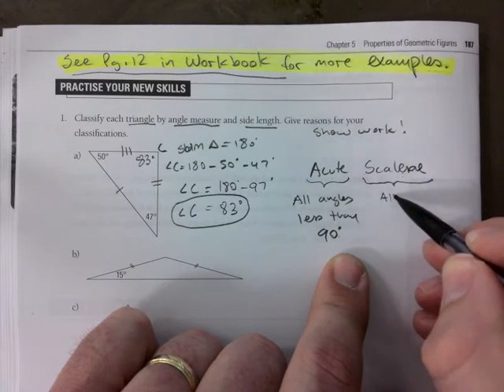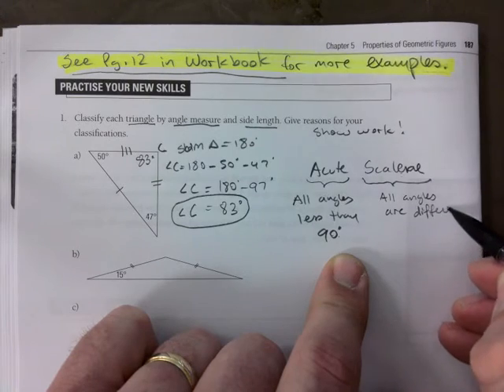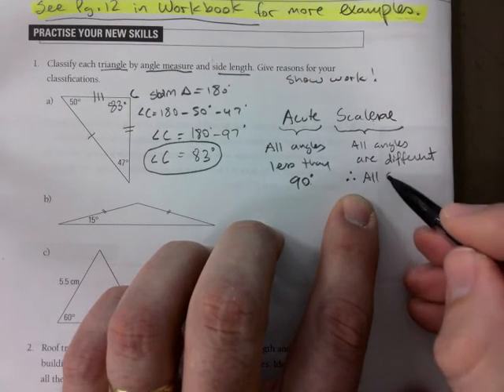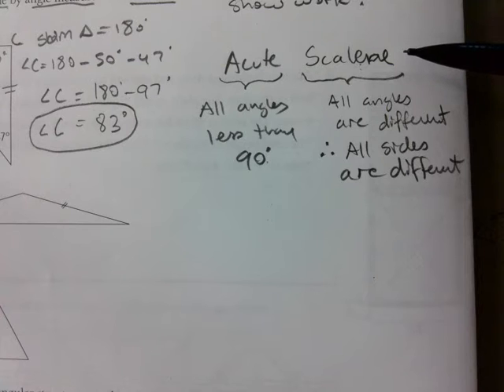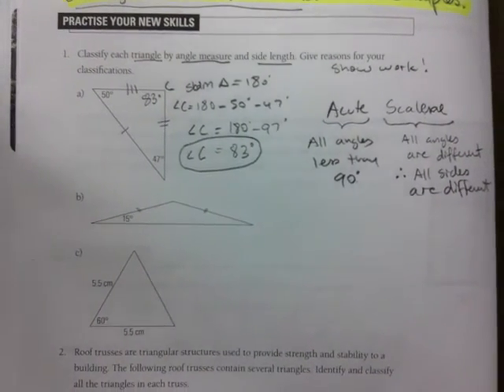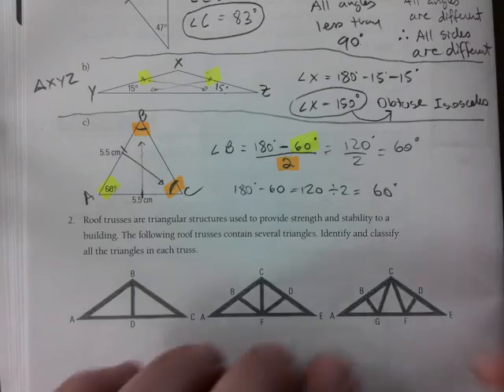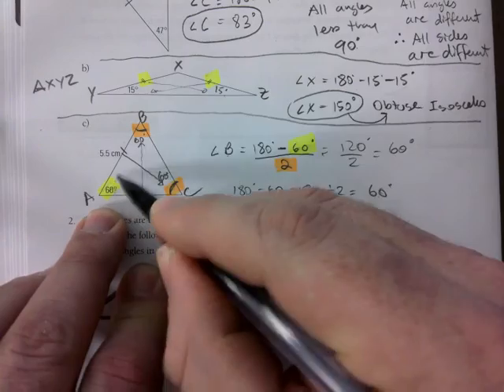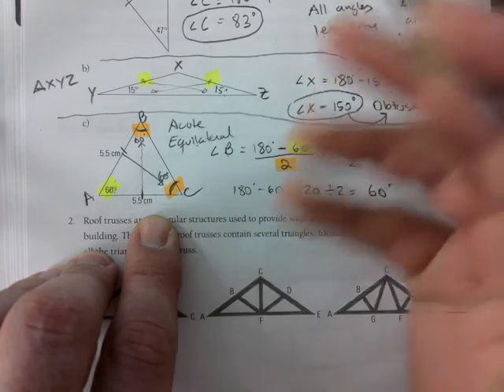ESMR4S 04 CLASSIFYING TRIANGLES 3